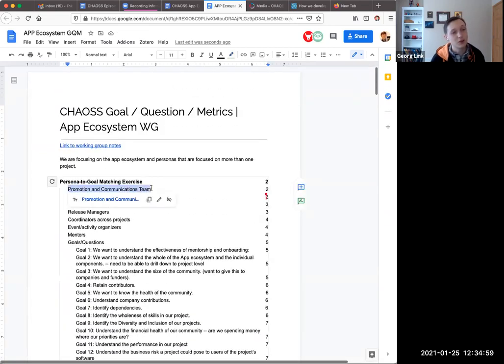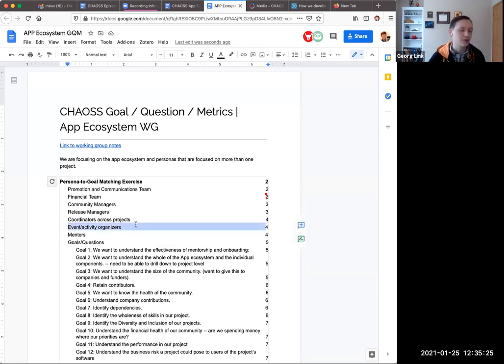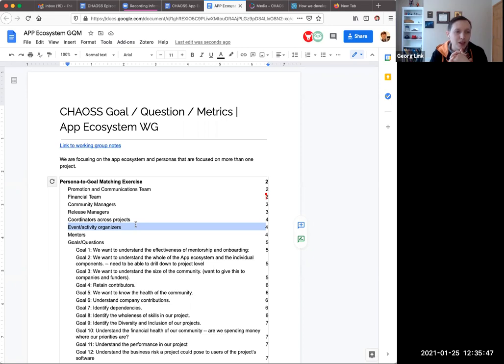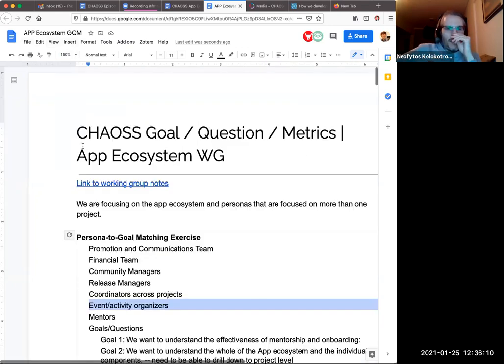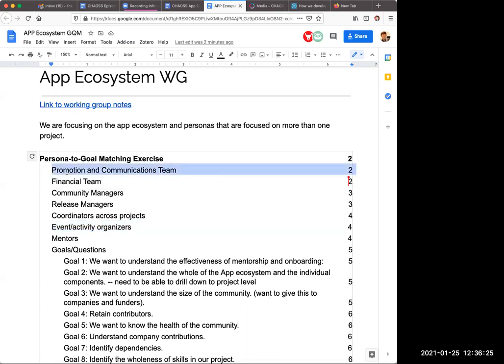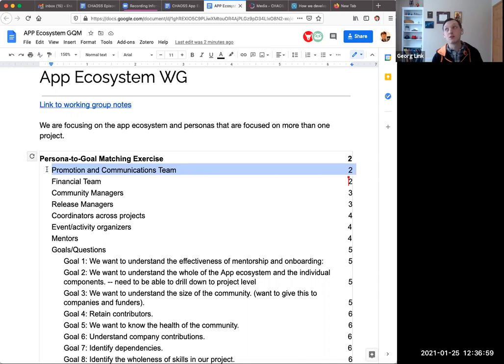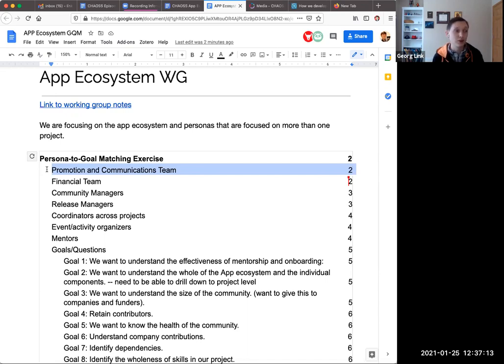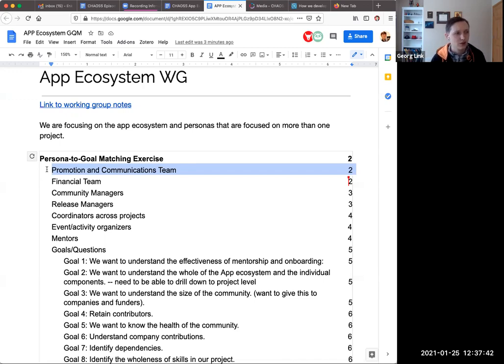CHAOSS App Ecosystem Working Group 1-25-21